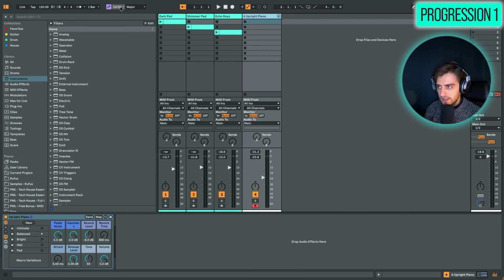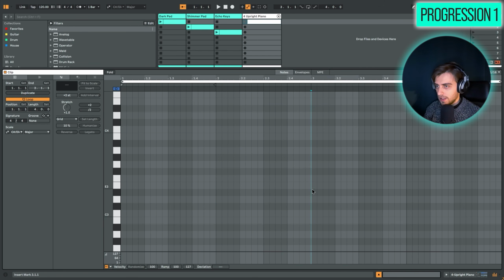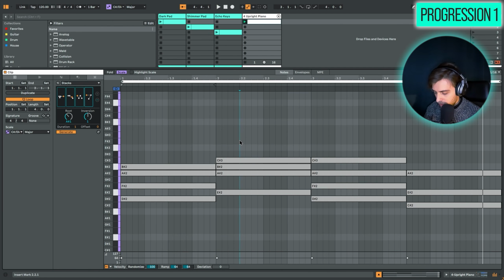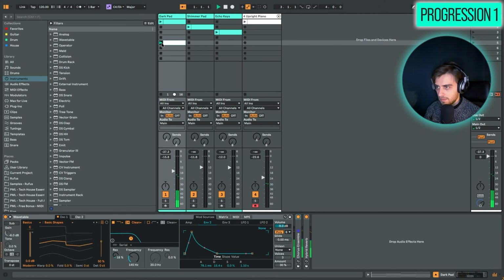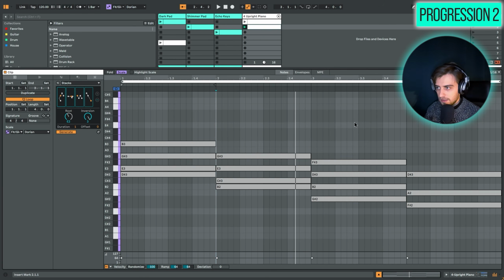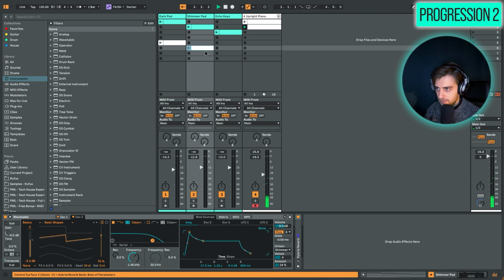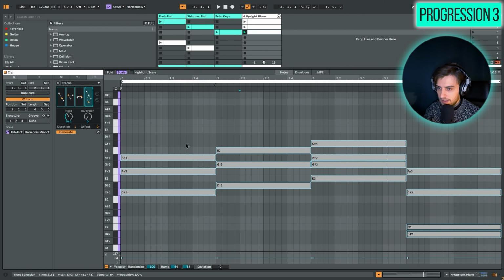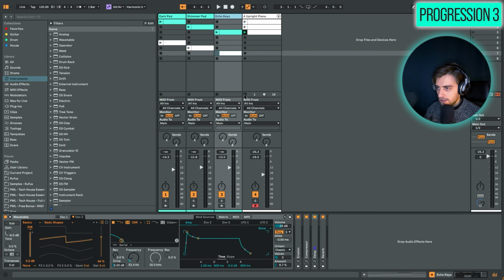Chord Magic in Ableton 12 with Stacks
In this tutorial our instructor Borys shows you the amazing new tool for writing chords in Ableton 12 - the generative Stacks. This feature allows you to flick between chord shapes and create combinations you wouldn't have otherwise thought of. We'll create 3 chord progressions with Stacks and edit them manually as well. This feature is amazing if you're stuck with writing chords or just looking for a fresh approach to generating progressions. Let's get started!

0:00 Intro
1:30 Progression 1
6:40 Progression 2
9:46 Progression 3
12:30 Outro